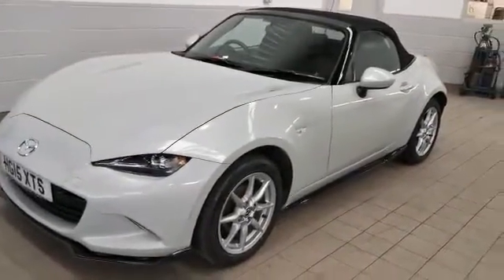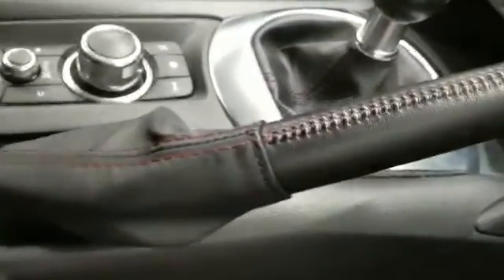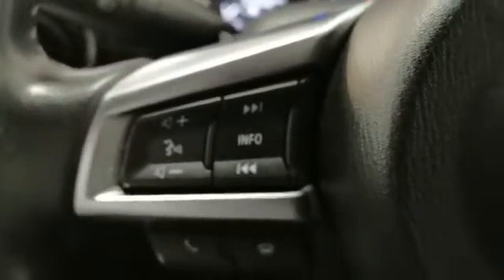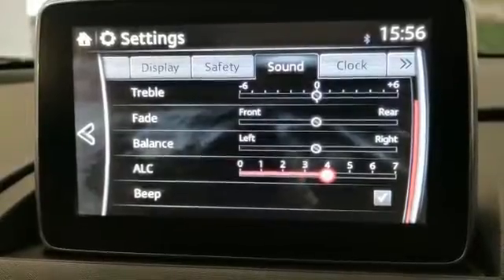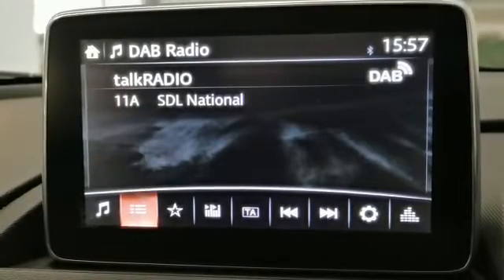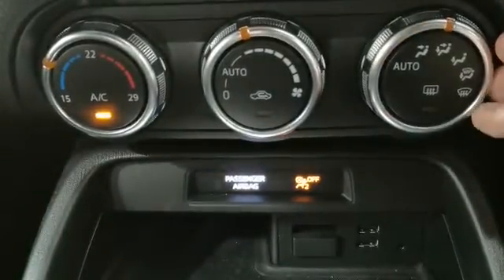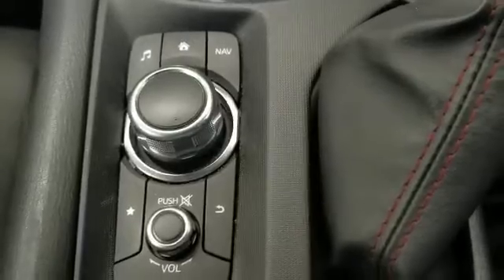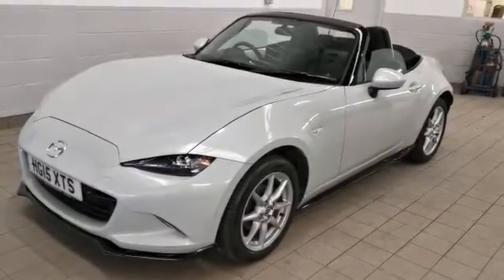Mazda MX-5 1.5 SKYACTIV-G SE-L Nav 31,547 Miles - HG15 XTS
12 Months Comprehensive Parts and Labour Warranty inc Months Roadside Assistance Experian Checked Low Mileage Mazda MX5 1.5 SE-L Nav in Outstanding Condition with Full Service History. This vehicle meets the emission standards for ULEZ so you don't have to pay this charge when driving within the zone.

This Mazda MX5 1.5 SE-L Nav Convertible  is stunning in Ceramic Metallic with durable Black Cloth Interior, and features Satellite Navigation, Climate Air Conditioning, Cruise Control, Alloy Wheels, Integrated Bluetooth, Electric adjustable door mirrors,  Electric Windows, Remote Central Locking further specification that enhances the driving characteristics of this beautifully engineered Mazda MX5 1.5 SE-L Nav .  Superb Value for Money with Outstanding Quality and Reliability, this Car is huge fun to drive with Superb Road holding Handling and Braking Performance.

We are able to offer a “Click and Collect” and “Click and Deliver” service.